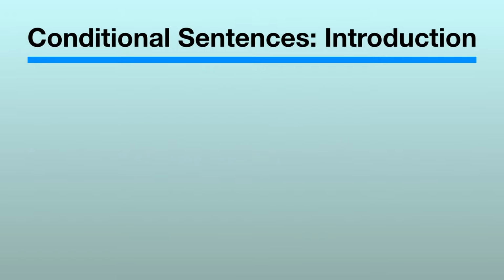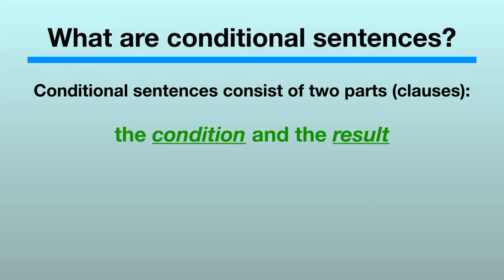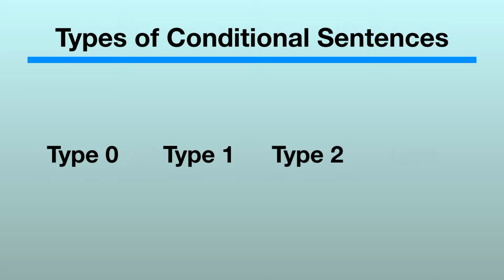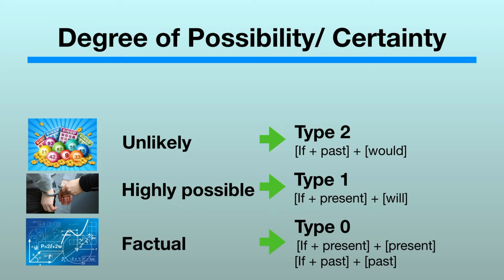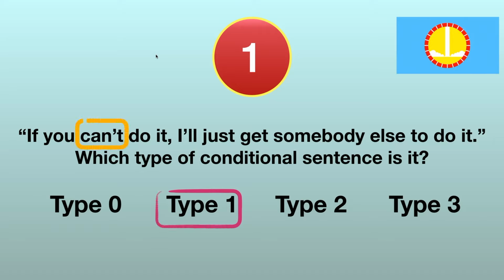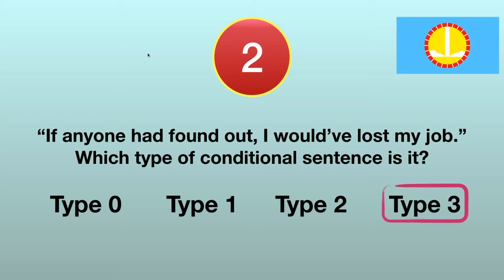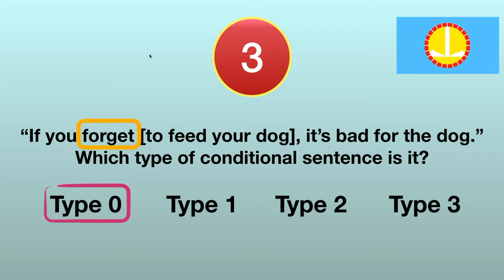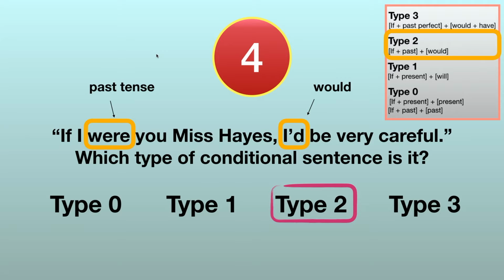Conditional Sentences in English: Introduction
If you like this video, please share it to your friends and smash the like button~